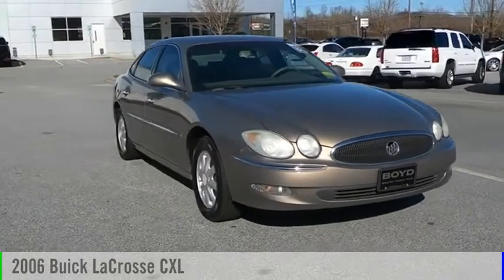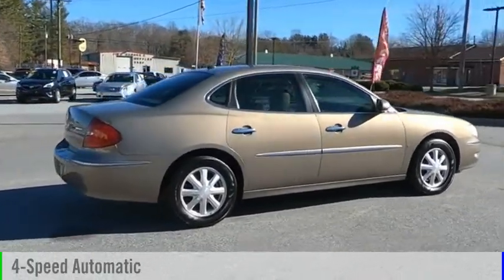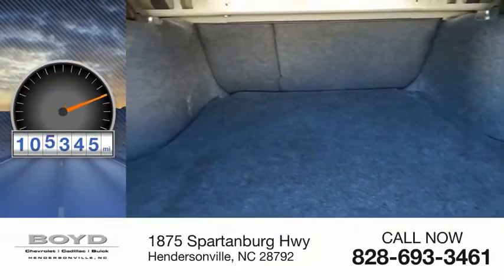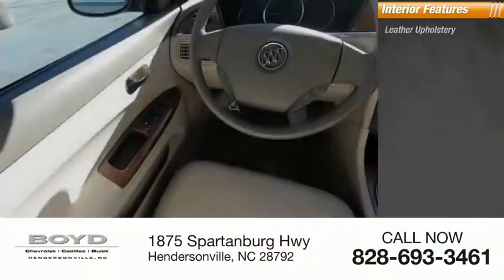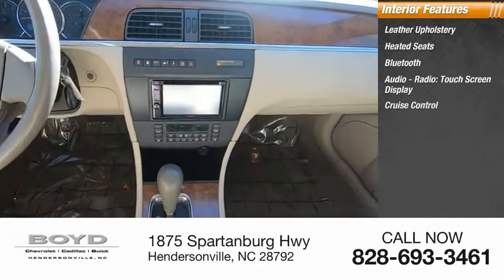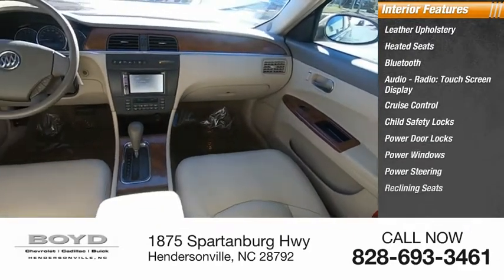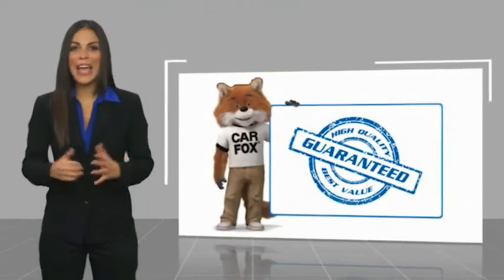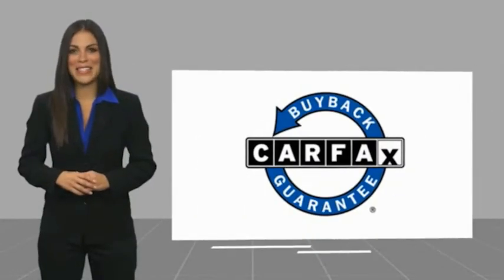2006 Buick LaCrosse Hendersonville NC U32010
2006 Buick LaCrosse CXL

Boyd Chevrolet
1875 Spartanburg Hwy

Looking for a vehicle with great value for the price? Boyd has your vehicle right here! Dont forget we are a KBB Buying Center so well buy your car even if you dont buy ours! We Buy Cars! Boyd is a KBB Buying Center so well buy your car even if you dont buy ours!.  20/30 City/Highway MPG   Home of Warranty Forever which is a no cost to you, unlimited time and miles, 100% parts and labor powertrain warranty for as long as you own your vehicle. Dont forget we are a KBB Buying Center so well buy your car even if you dont buy ours!  Since 1932 weve proudly served: Asheville, Fletcher, Hendersonville, Hickory, Spartanburg, Gastonia, Boone, Charlotte, Johnson City, Knoxville, and all of greater North Carolina, Virginia, and Tennessee. .